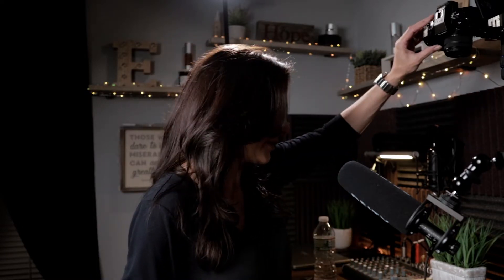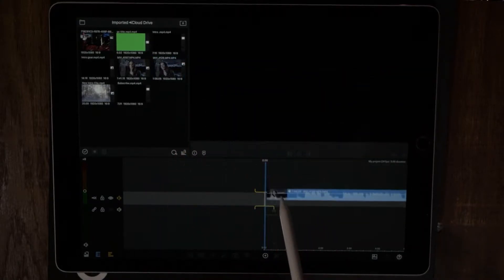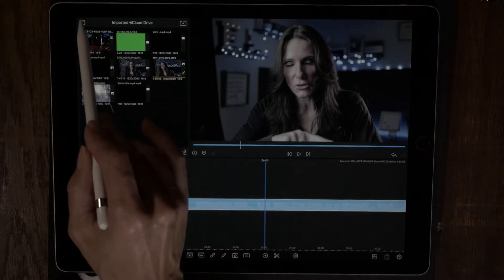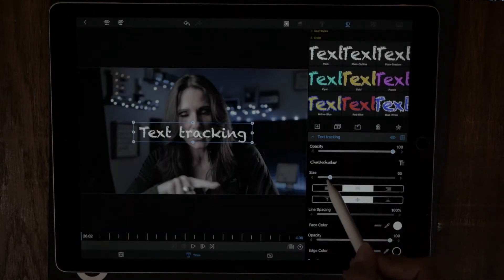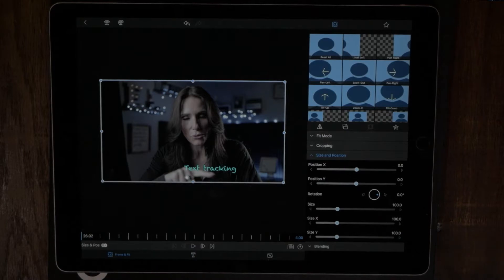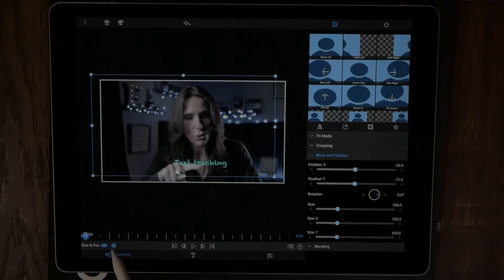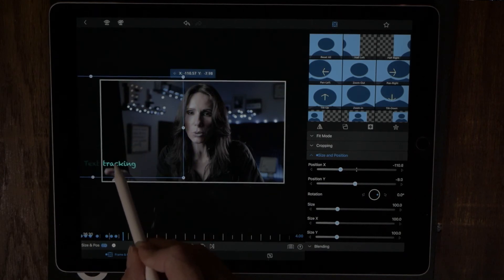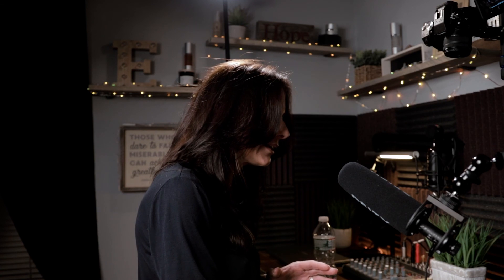Text Tracking In LumaFusion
Learn how to do text tracking in seconds with LumaFusion...best...app...ever.

LED Strip: